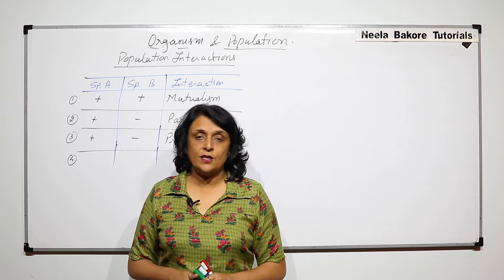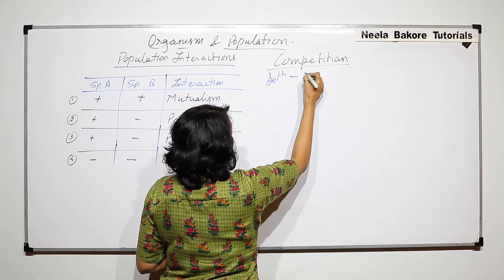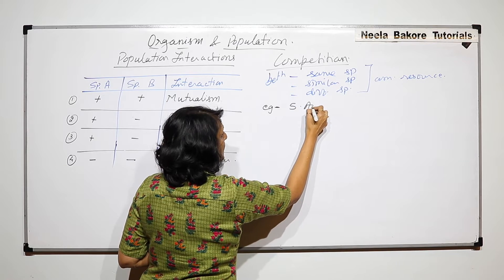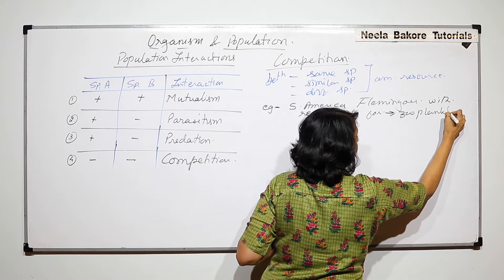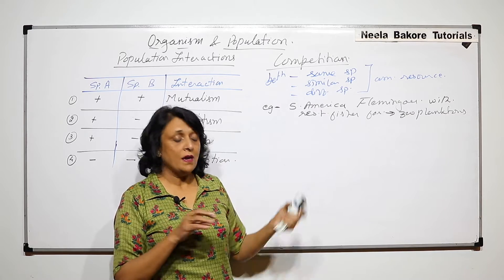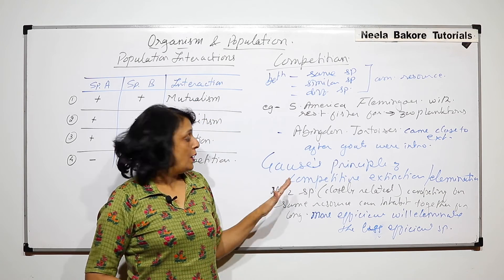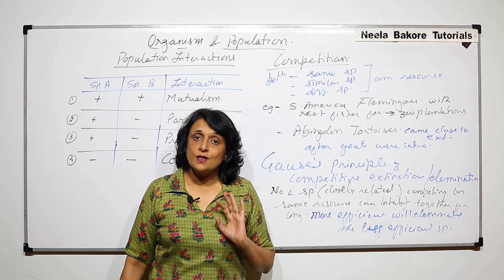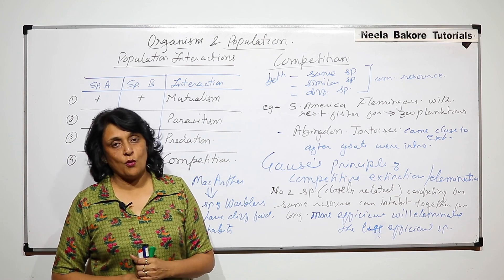Biology For NEET & AIIMS | Organisms and Population - Population Interactions - Competition